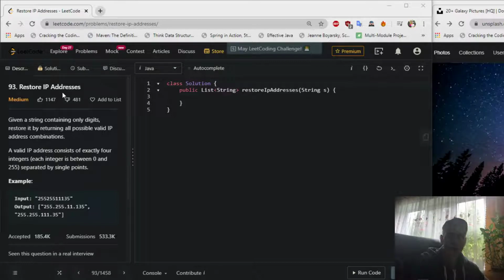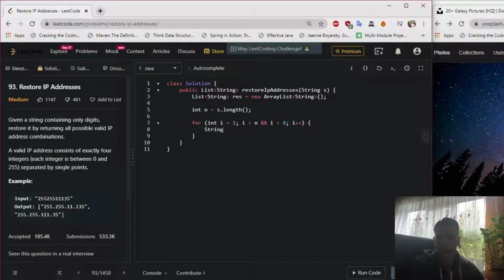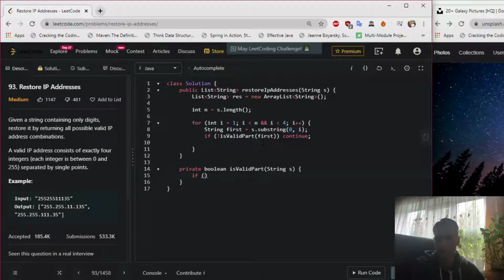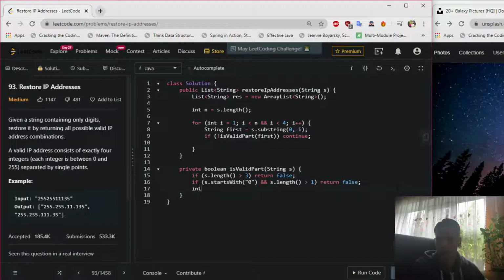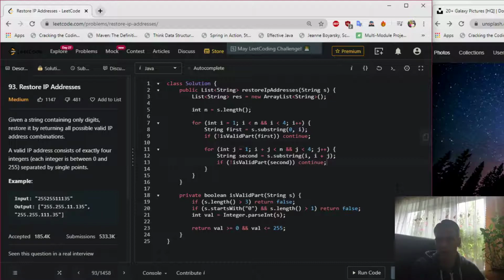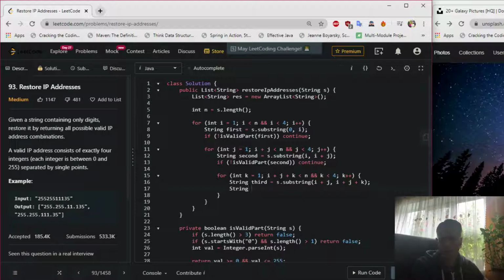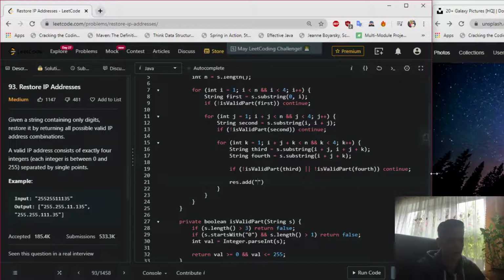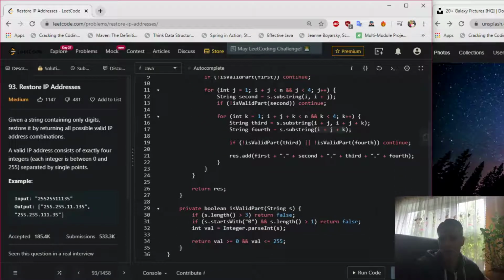LeetCode 93. Restore IP Addresses Solution Explained - Java